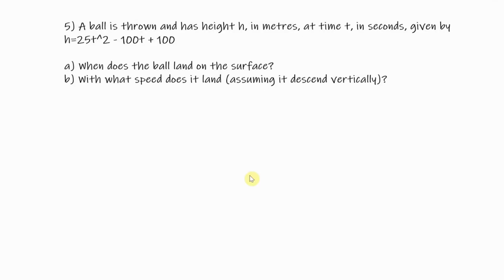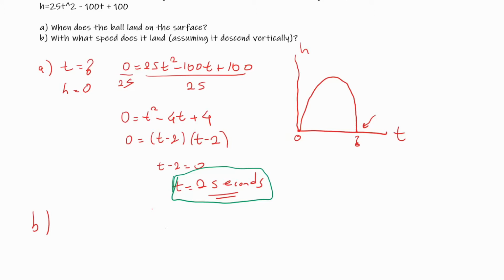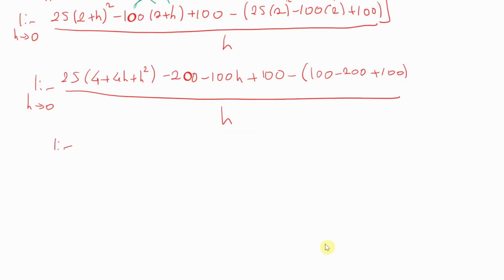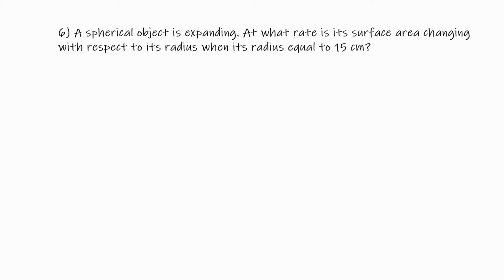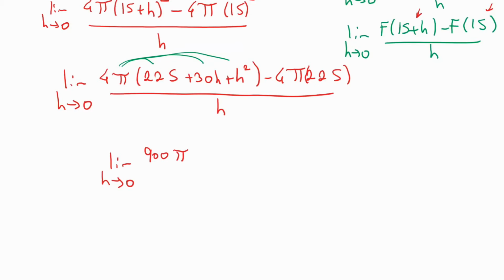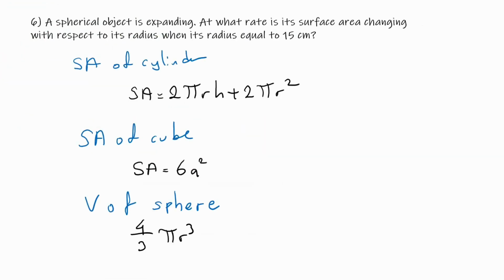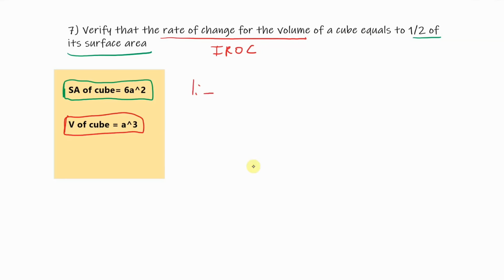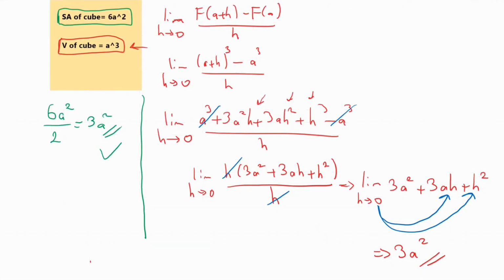MCV4U/Grade 12 Calculus and Vectors - 1.3 Rate of Change (PART 2)